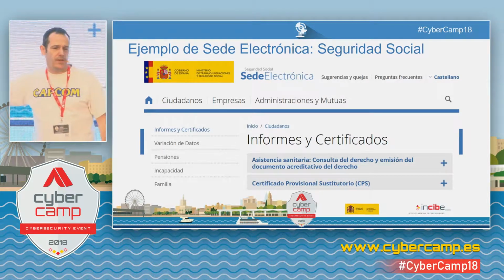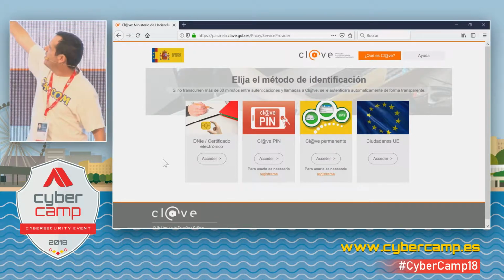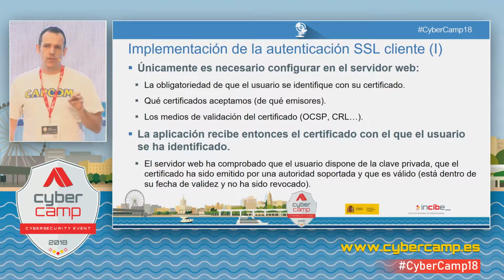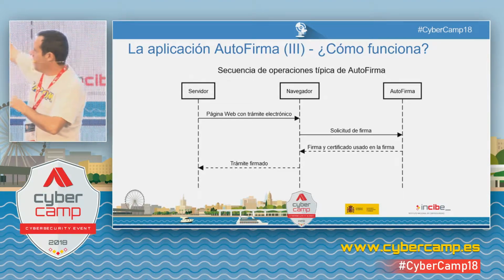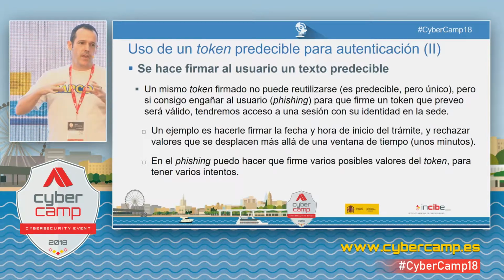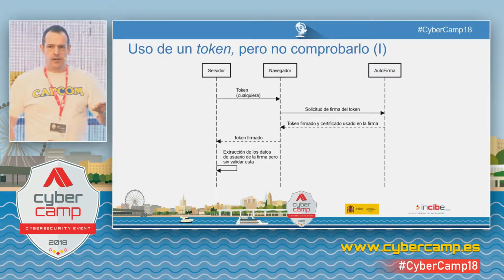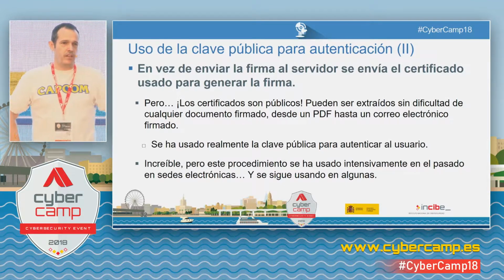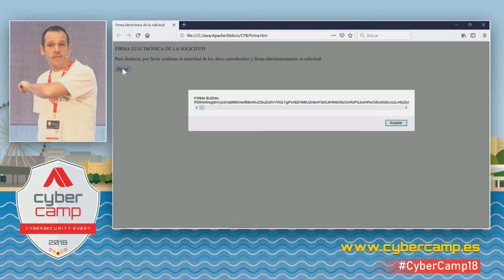A26 - Authentication with certificates at Electronic Headquarters: The public sector at risk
Tomás García Merás.

Even having mature and well-known technologies for client authentication on web applications (like client SSL and Cl@ve), lot of public administrations keep using their own methods for this task, mostly using electronic signature oriented applications... What are the associated risks? Is there a real threat on ignoring the standard technologies?